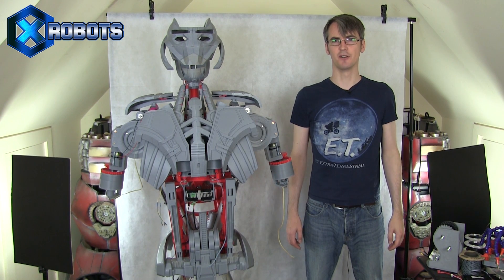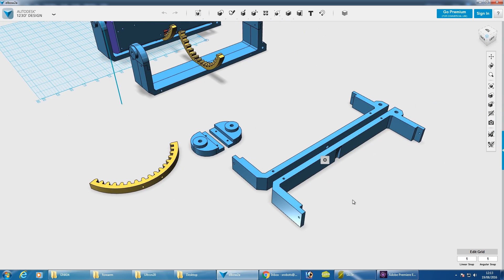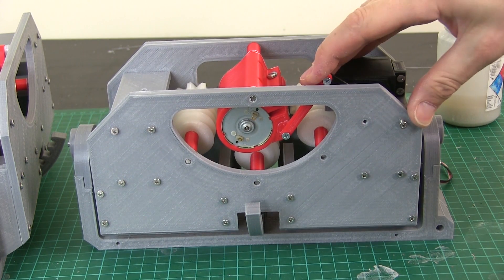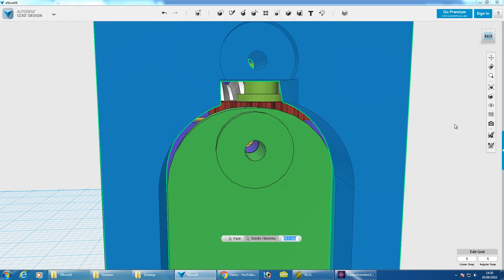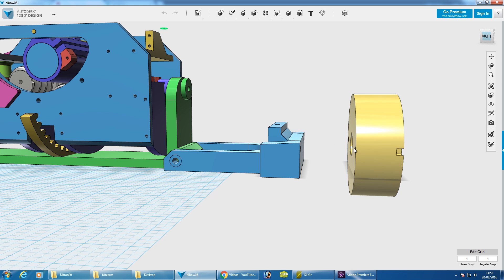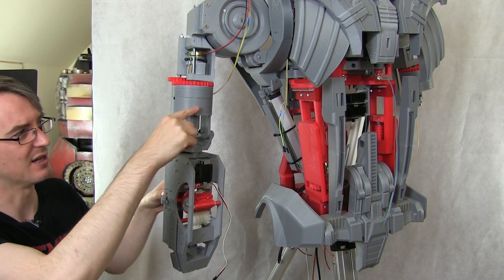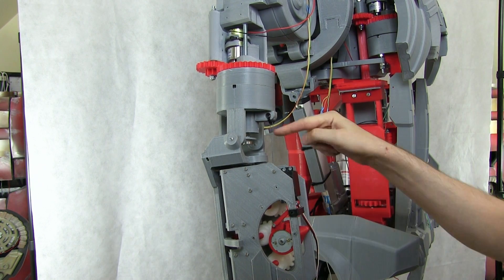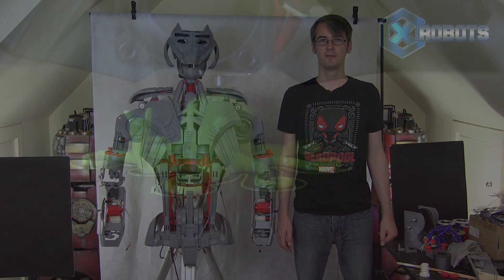Avengers Ultron #20 | Forearm & Elbow Mountings | James Bruton